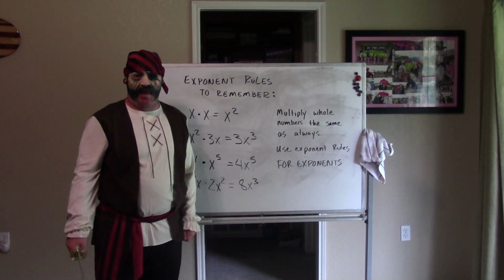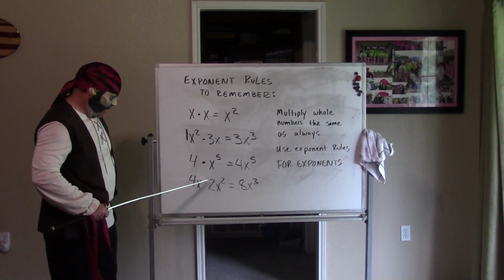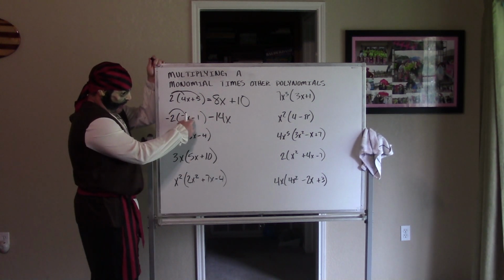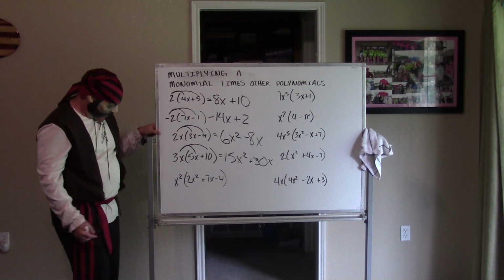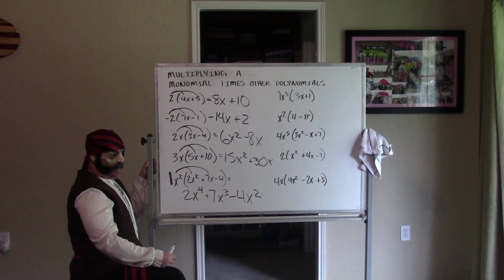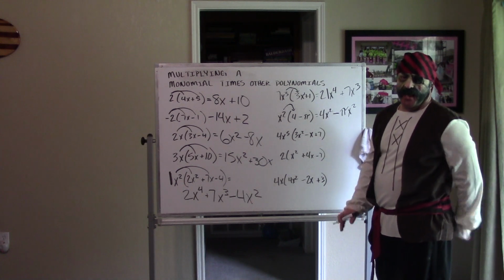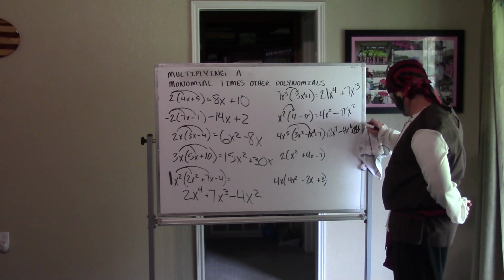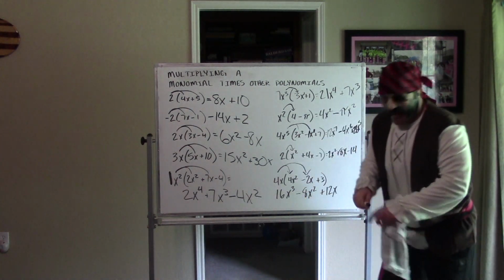Multiplying Monomials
This video is about Multiplying Monomials